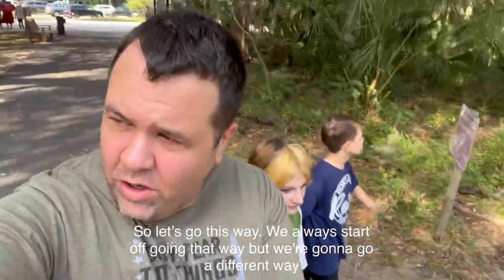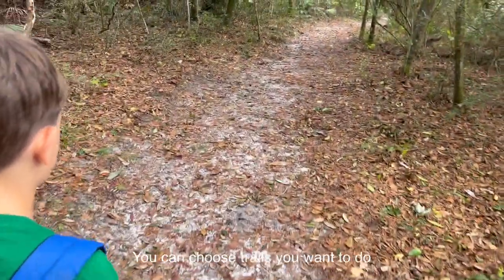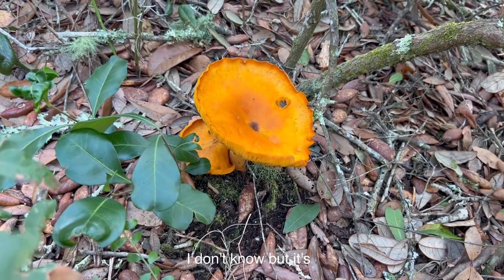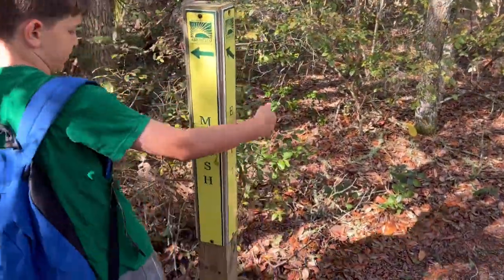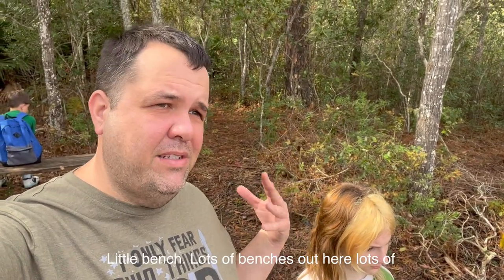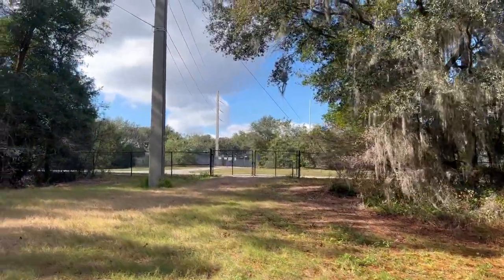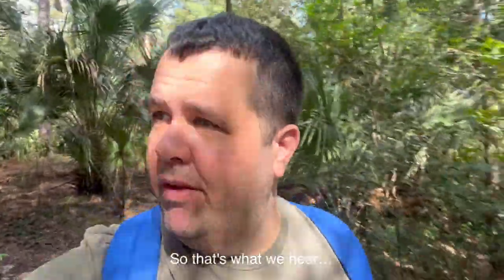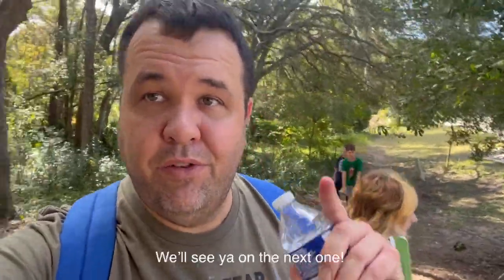Best Place for Kids in Jacksonville FL | Jacksonville Arboretum and Botanical Gardens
Why is the Jacksonville Arboretum and Botanical Gardens considered a Best Place for Kids in Jacksonville Fl? Because it's very well maintained and a variety of family friendly trails to get your kids outside and experiencing nature. $3 per person admission.